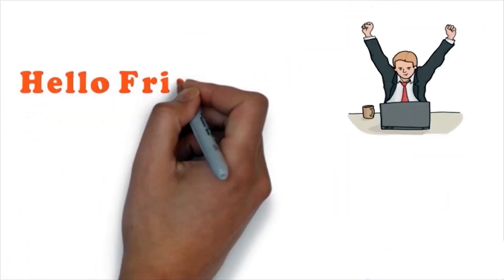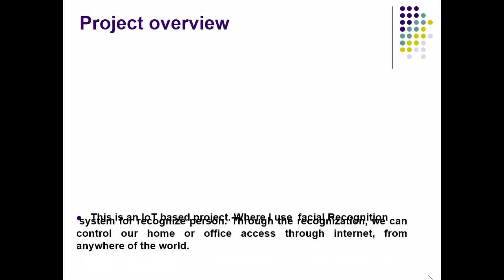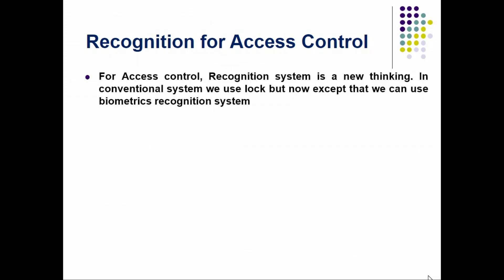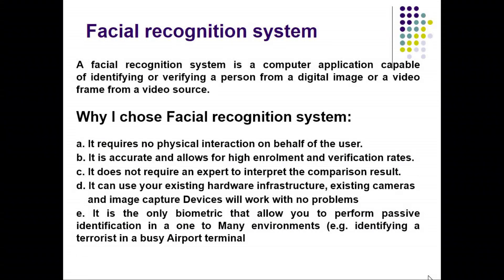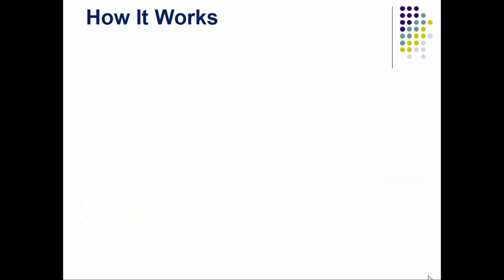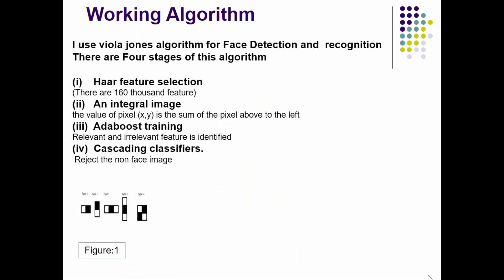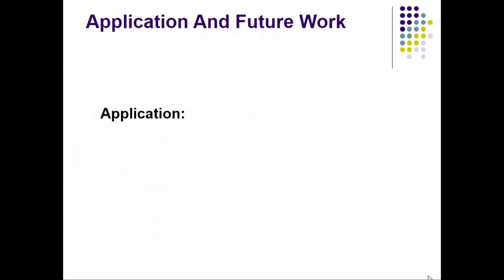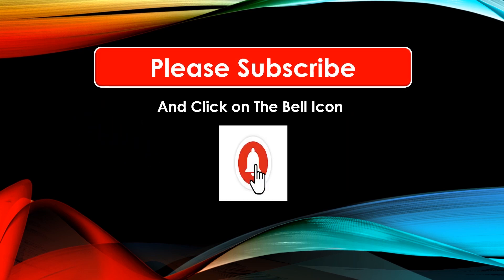IoT Based Facial Recognition System For Access Control | IoT project for Access Control of a House